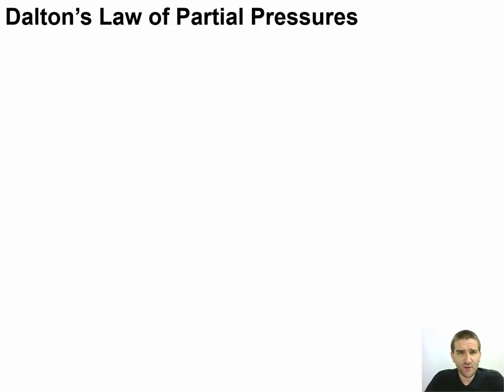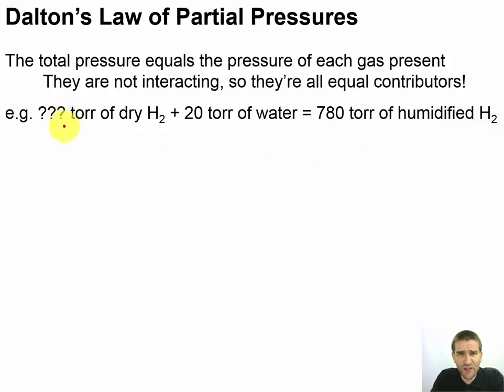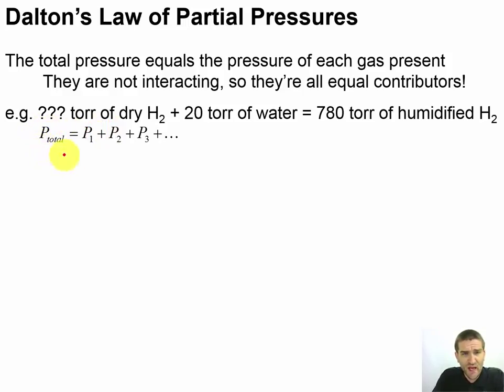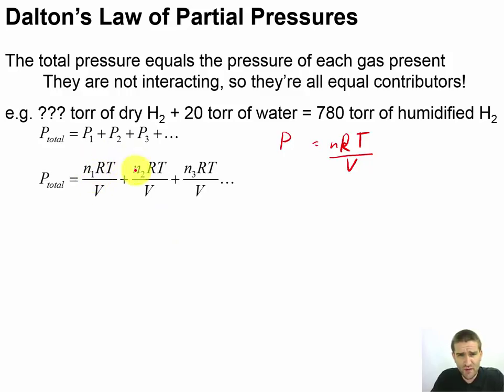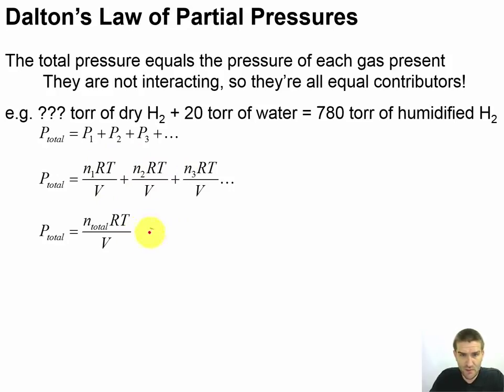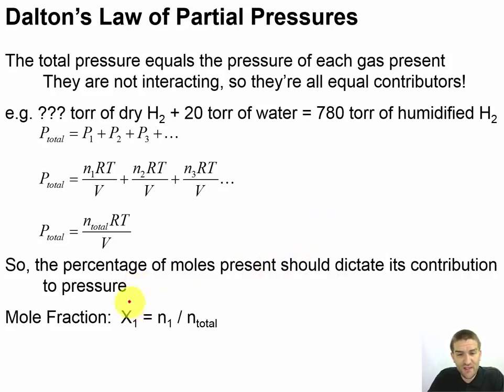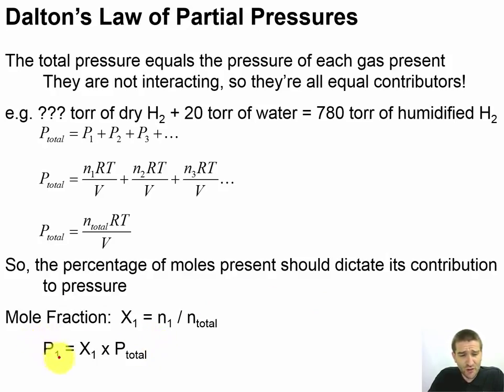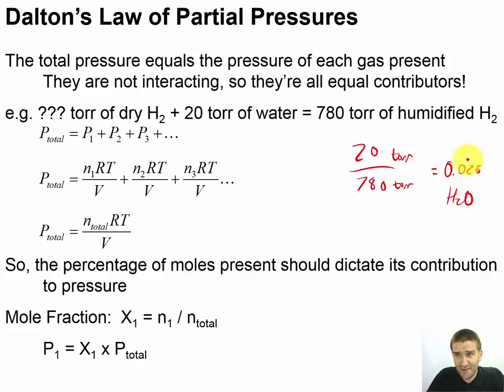Chapter 11 - 22 - Dalton's Law of Partial Pressures